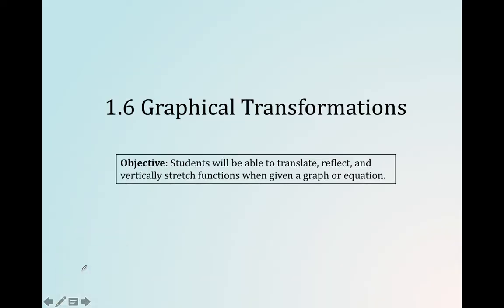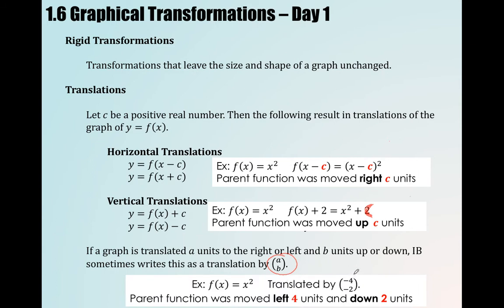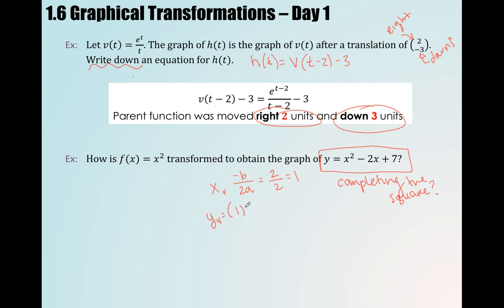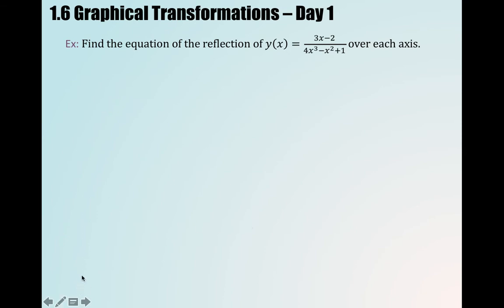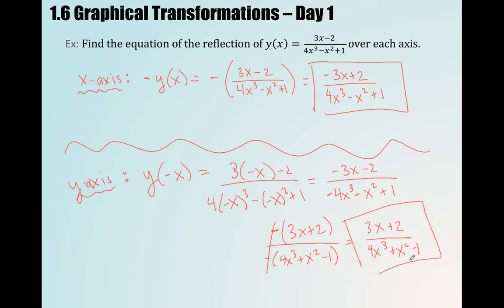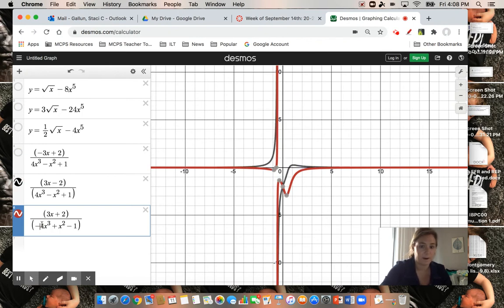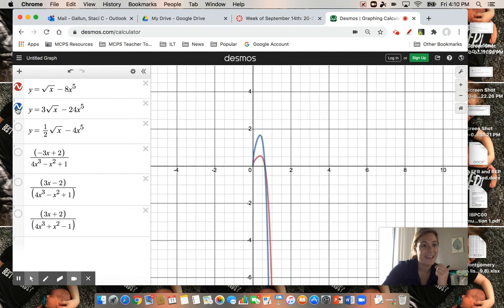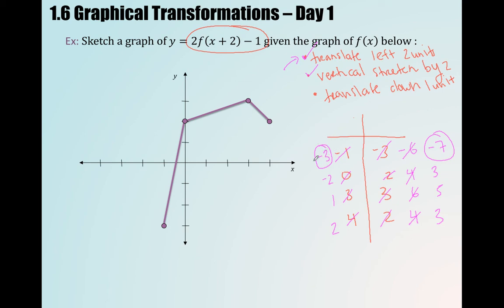1.6 Graphical Transformations (Day 1)